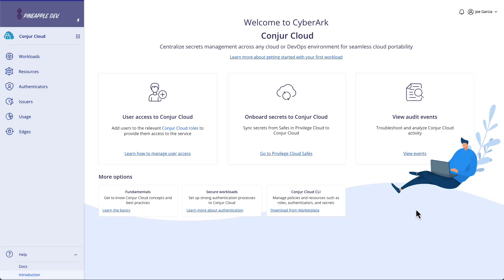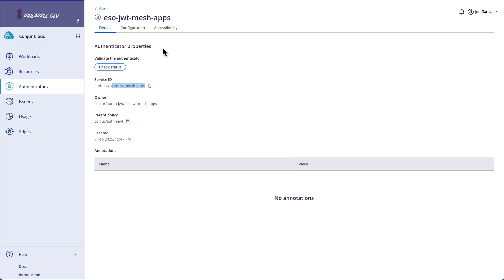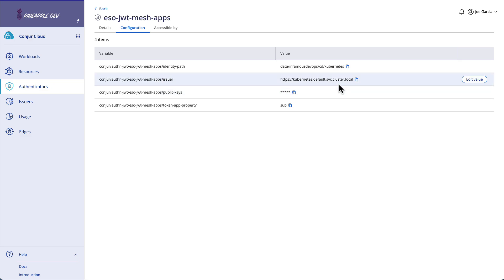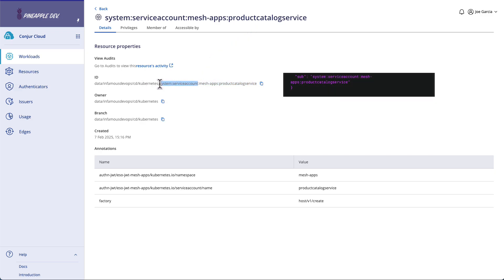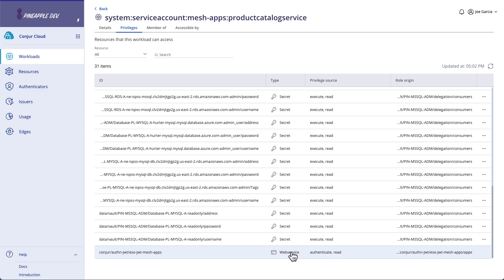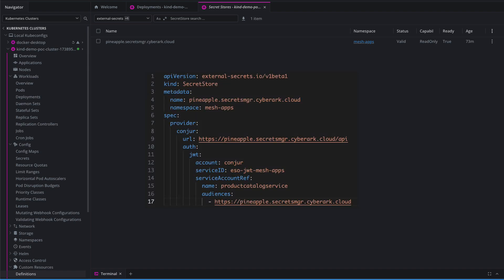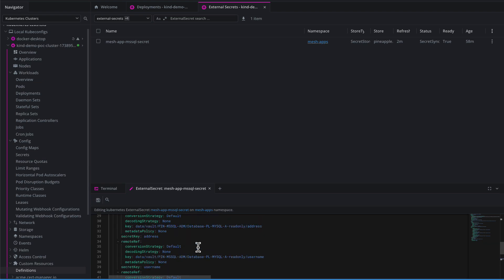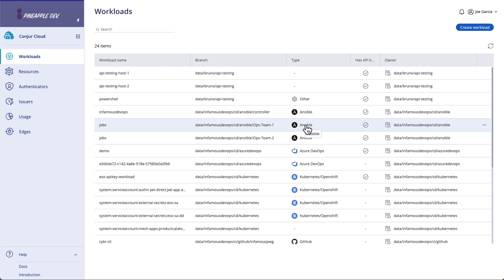How to setup Conjur Cloud for JWT authentication with External Secrets Operator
🔐 How to Set Up Conjur Cloud for JWT Authentication with External Secrets Operator 🔐

In this step-by-step tutorial, I’ll walk you through setting up CyberArk Conjur Cloud for JWT authentication and integrating it with the External Secrets Operator in Kubernetes. This setup enables secure and dynamic secret retrieval, enhancing your cloud-native security posture.

🛠 What You’ll Learn:

✅ Configuring Conjur Cloud for JWT authentication
✅ Setting up External Secrets Operator in Kubernetes
✅ Retrieving secrets dynamically using JWT authentication
✅ Best practices for integrating secrets management in Kubernetes